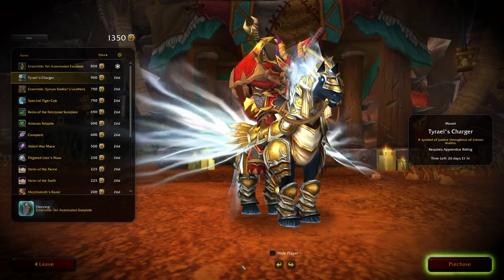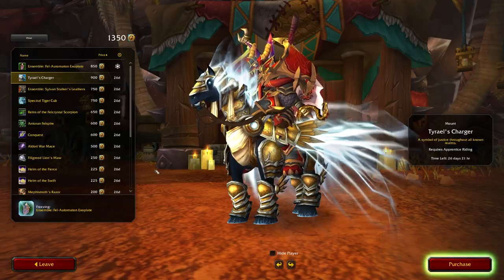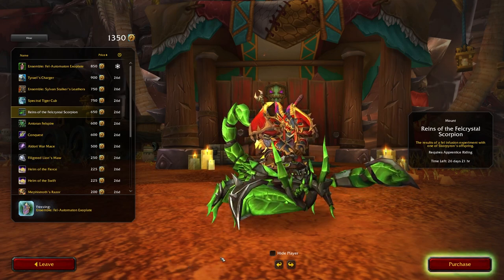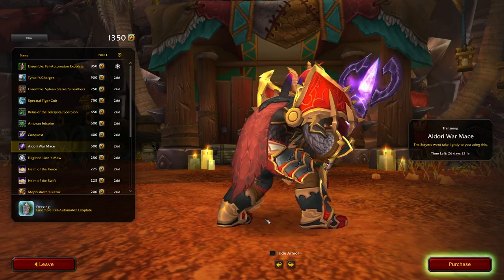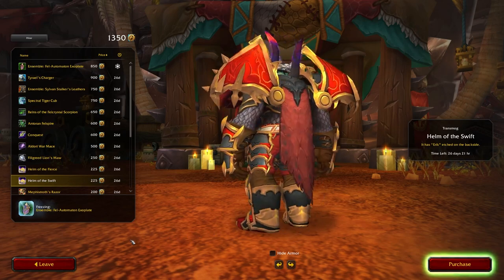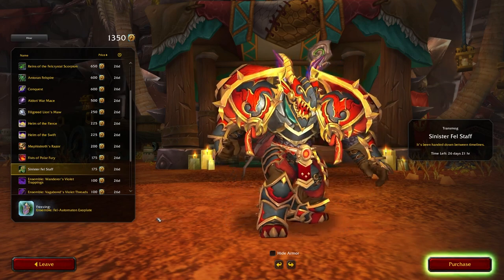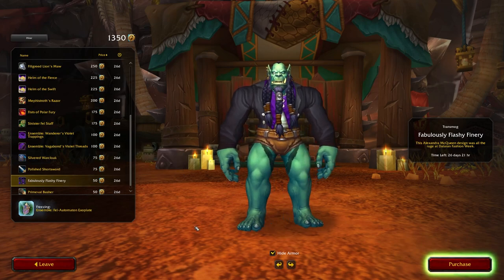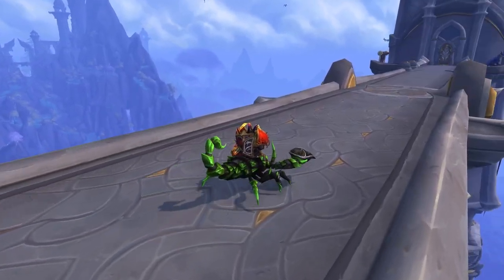ALL July Trading Post Items Overview!! BEST Trading Post Rewards Yet!! WoW Dragonflight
This month has a lot of good items in the Trading Post that you can buy with Trader's Tender. From the Felcrystal Scorpion to the Grotto Netherwing Drake, this month has a ton.

World of Warcraft keeps impressing me with it's monthly trading post releases, and I'm excited to see what they cook up next. Tell me which item was your favorite!

Take Care!